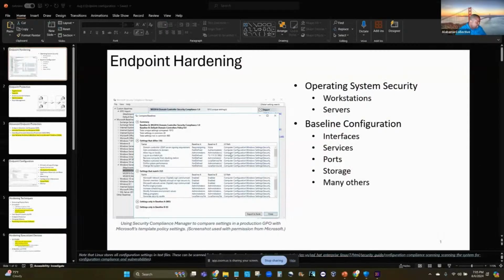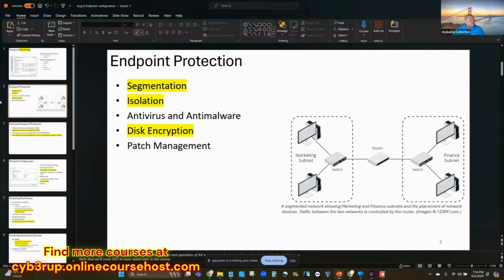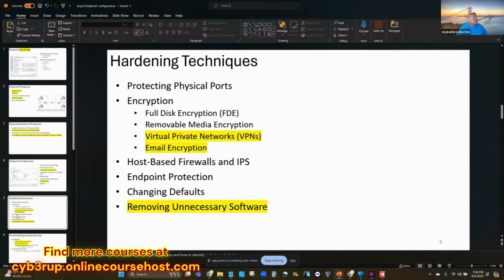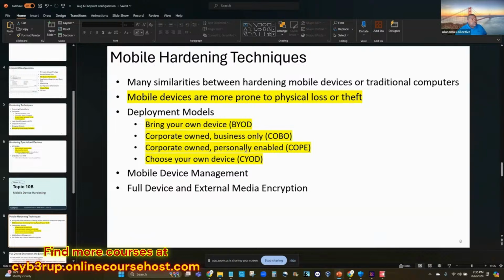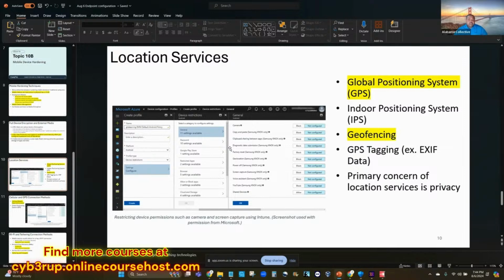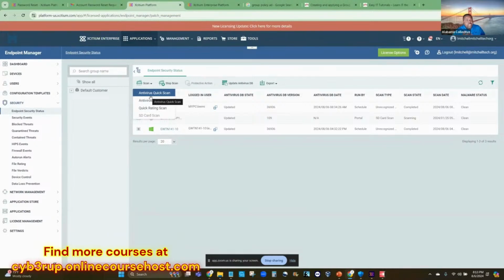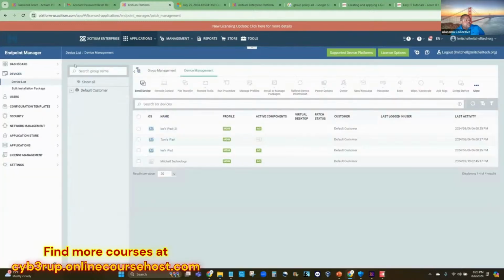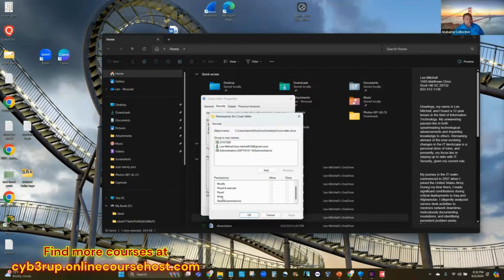How To Avoid Getting Hacked (Cybersecurity Training 101)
In this essential video, "How To Avoid Getting Hacked (Cybersecurity Training 101)," we delve into the critical strategies and best practices for protecting yourself online. With cyber threats on the rise, understanding how to safeguard your personal information is more important than ever.

Join us as we cover crucial topics including:
- Recognizing common hacking tactics and techniques
- Creating strong, secure passwords that are hard to crack
- The importance of two-factor authentication
- How to identify phishing scams and avoid malicious links
- Safe browsing habits to keep your data secure

Whether you're a beginner or looking to enhance your cybersecurity knowledge, this training will equip you with the tools needed to fend off potential hackers. Don't wait until it's too late—take the first step towards a safer online experience today!